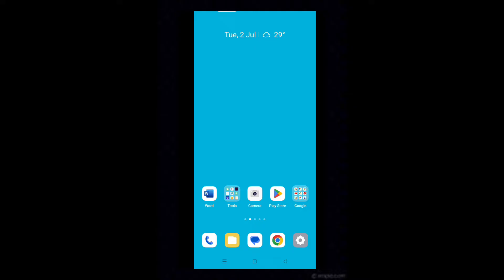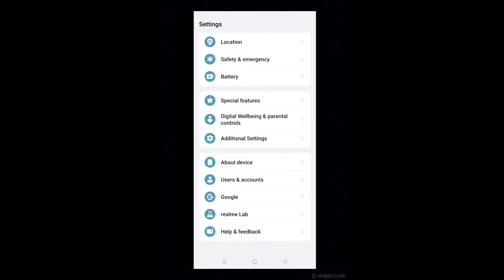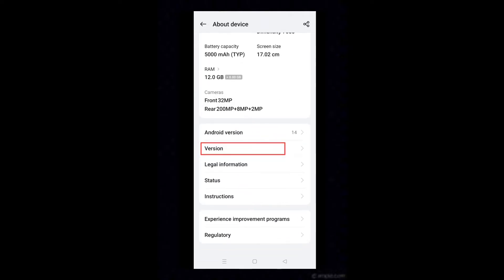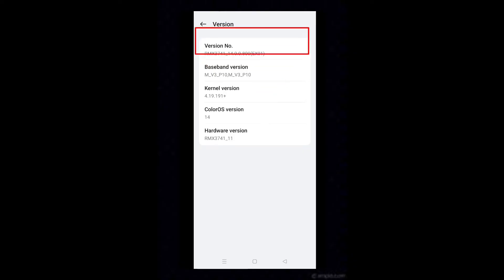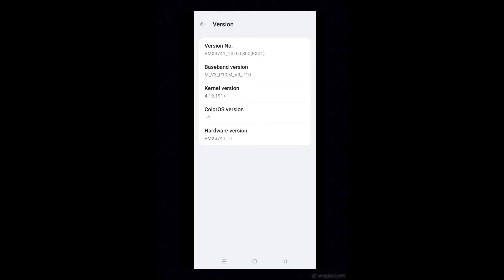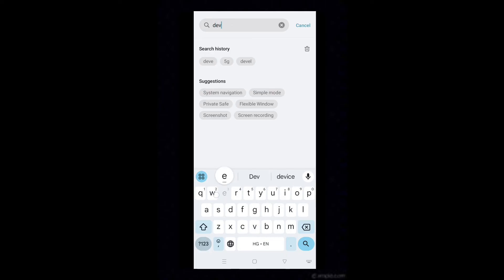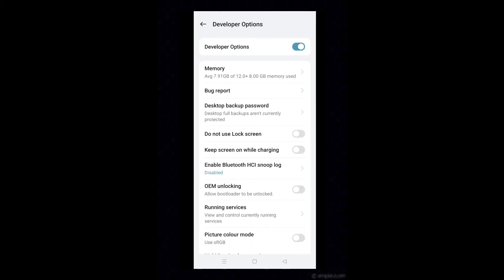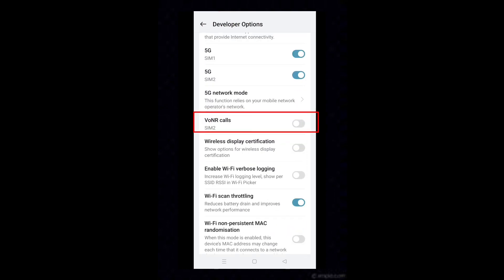How to enable VoNR calls from Developer options in Android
VoNR's full form is Voice Over New Radio. In simple words, it enables voice communication services, such as calling and media streaming, over 5G networks. You get better calling quality by enabling VoNR.
You might wonder where the VoNR calls setting is available and how to enable it. On some phones, this option is available in SIM card settings. However, on several devices, the VoNR calls setting is available in Developer Options.
Let’s see How to enable VoNR calls from Developer options in Android:
• Scroll down and tap on About device.
• In some phones, you may find About phone, tap on that.
• Tap on Version.
• Tap on version no. or build no. whichever is showing.
• Developer mode is enabled for you.
• Back to Settings homepage.
• Type developer.
• Select Developer options in the result.
• Find VoNR calls in the list.
• Turn on VoNR calls.